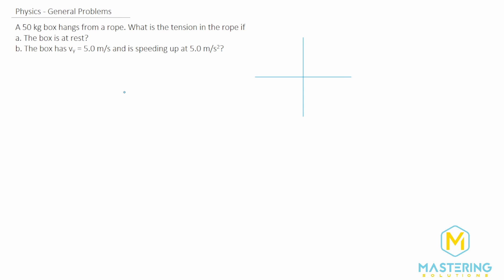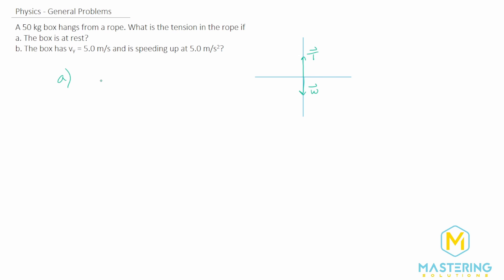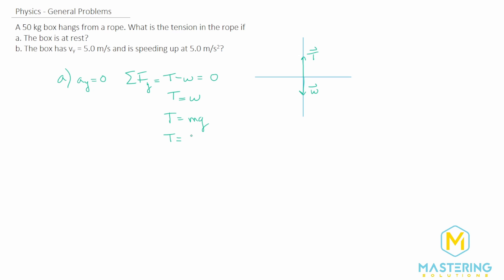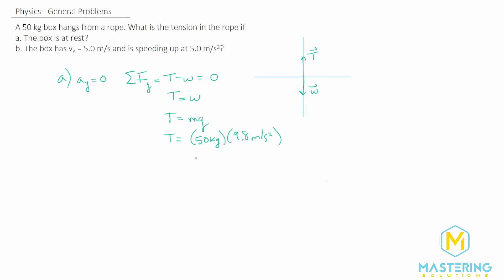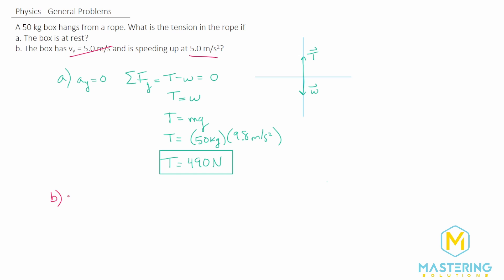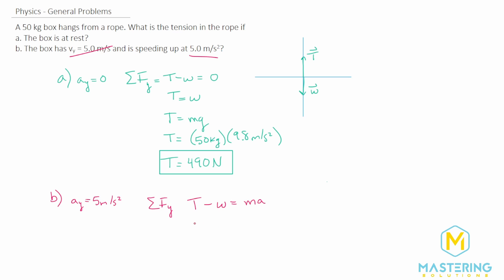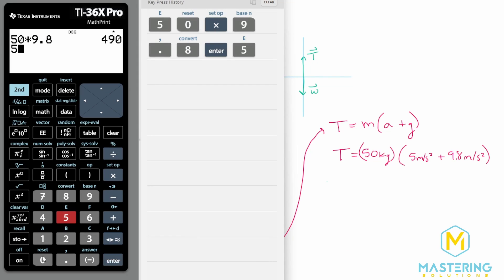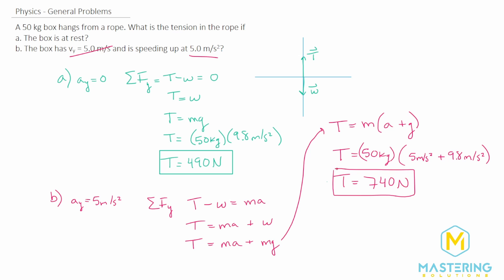5.53 Mastering Physics Solution-"A 50 kg box hangs from a rope. What is the tension in the rope if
Mastering Physics Video Solution for problem #5.53 "A 50 kg box hangs from a rope. What is the tension in the rope if
a. The box is at rest?
b. The box has vy = 5.0 m/s and is speeding up at 5.0 m/s2?"